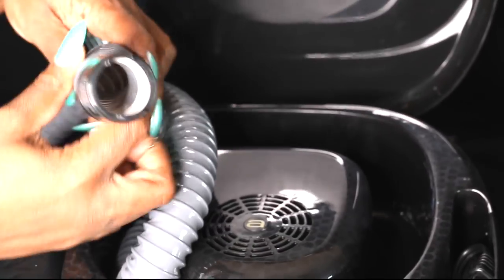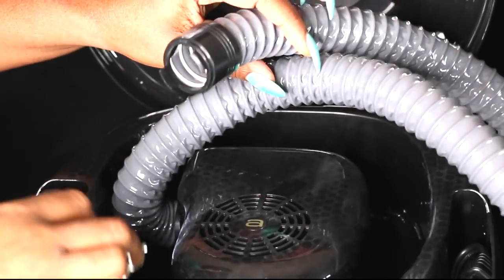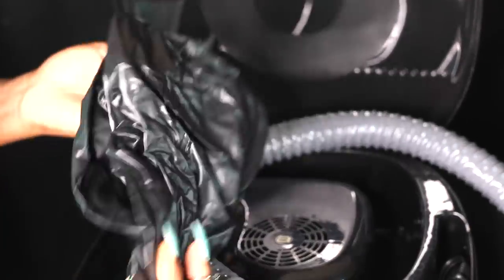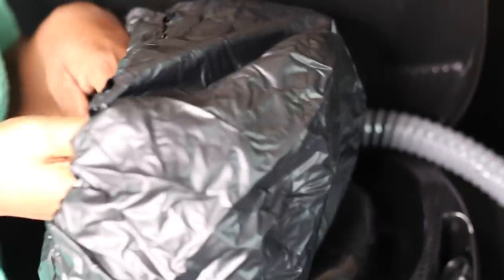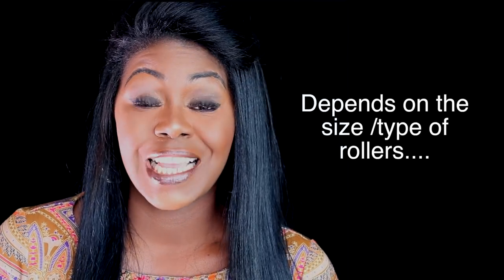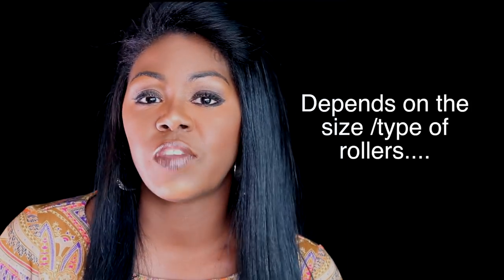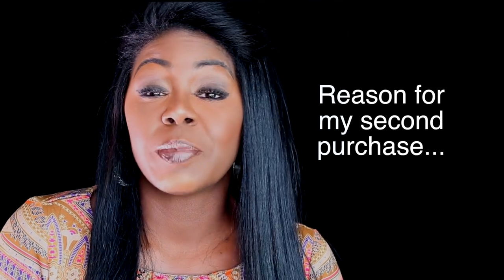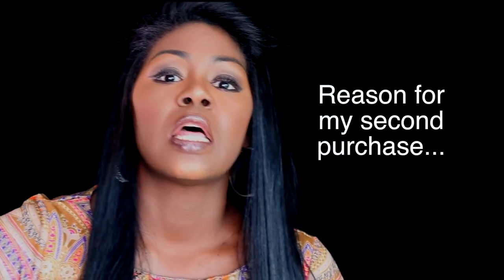Andis Bonnet dryer for DEEP CONDITIONING (for healthy hair)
Andis bonnet hair dryer

MUSIC
ARTIST:Chuki
SONG:
'Ascend' Bouncy Booming Trap Hip Hop Instrumental Rap Beat | Chuki Beats